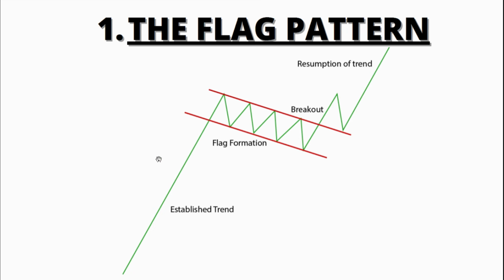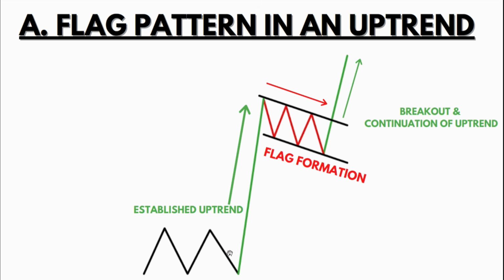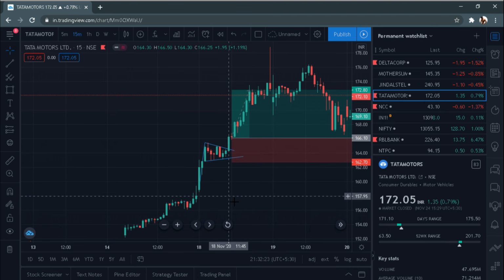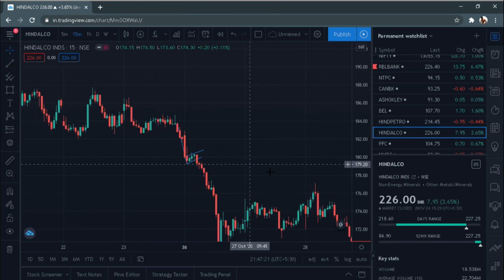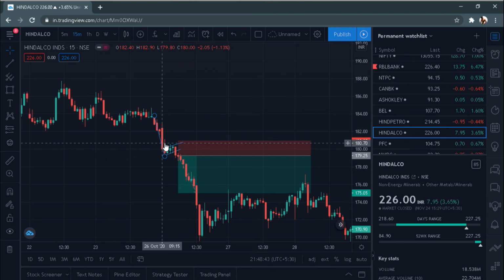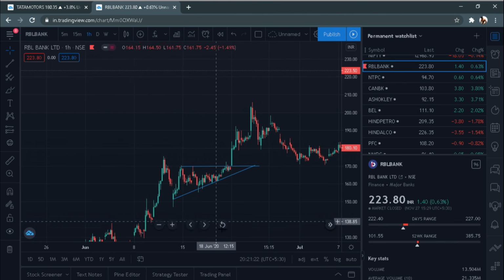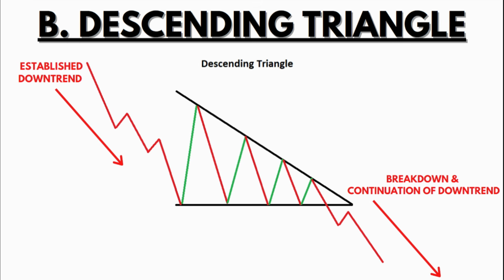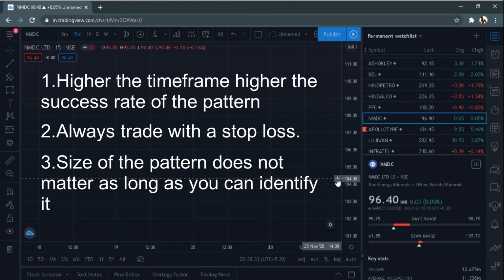CHART PATTERN ANALYSIS | PRICE ACTION TRADING COURSE - PART 2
For Joining my University :
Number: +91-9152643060